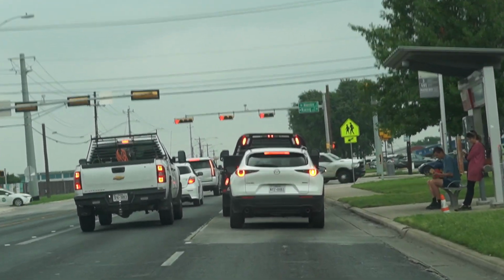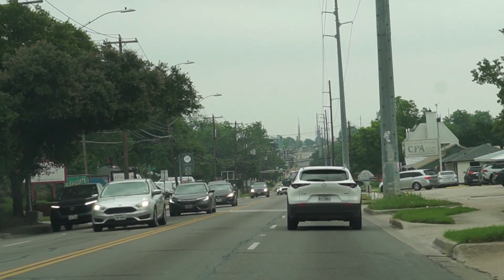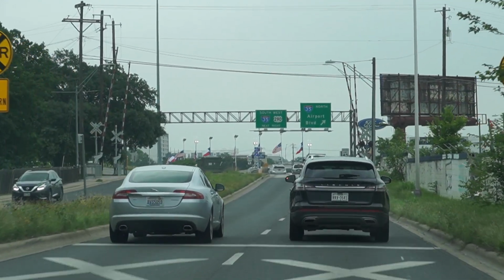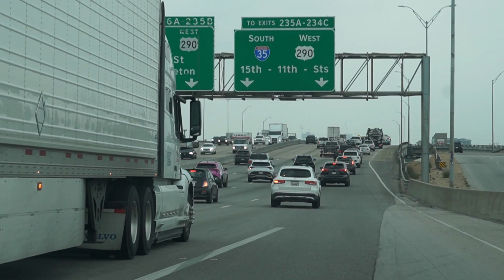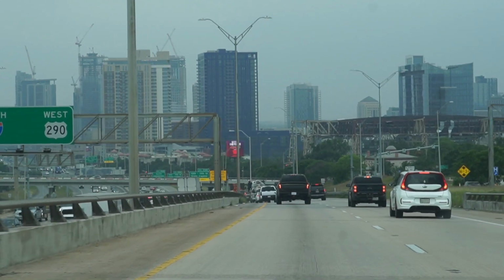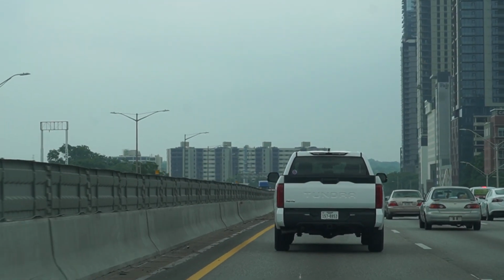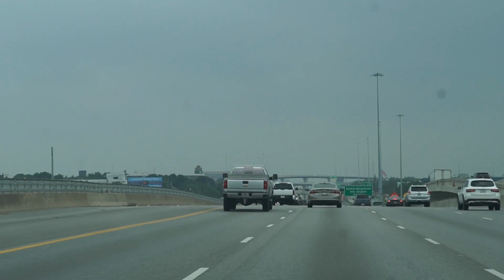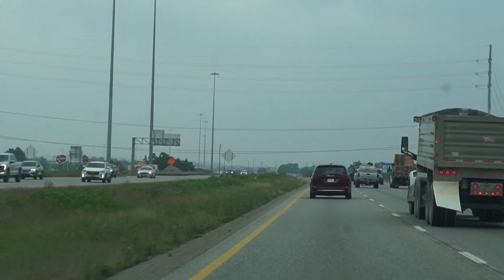Austin CV HD CS Buying 300mm f/2.8 Maybe Part 3 on 2024/05/16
I went to the Austin camera Exchange Inc. Store and tried out the Nikkor 300mm f/2.8 and the mount connection did not want to disconnect from the FTZ2 Adapter that was connected to the camera.  So I bought the F/4 one instead and it is much lighter.  Video of Photos with this lens coming shortly with the What Camera am I Using? Series.  Stay Safe and Keep Smiling!  Cheers!